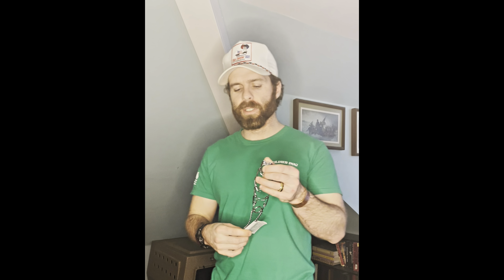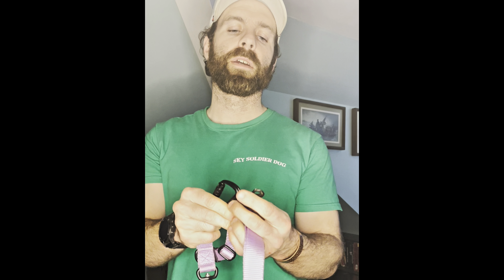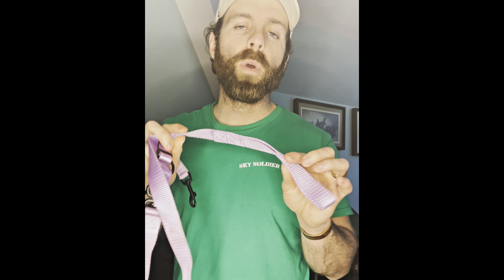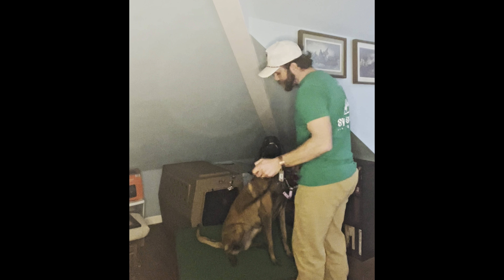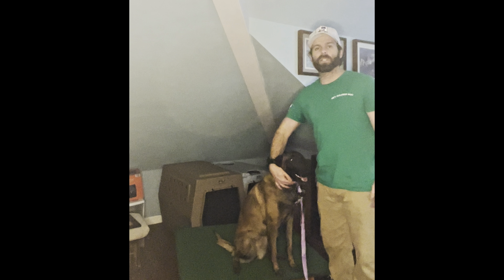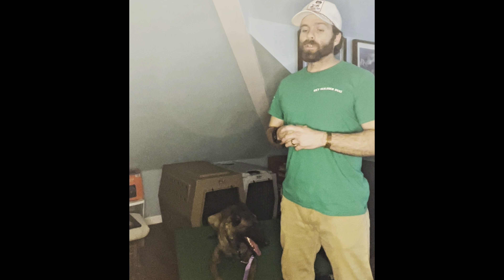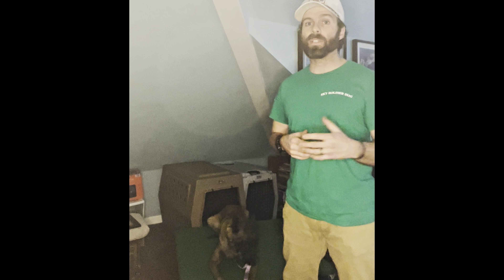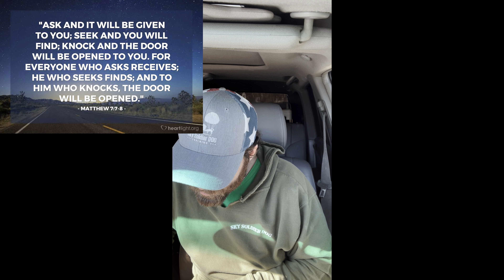Prong Collar 101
Hey Everyone!

Let this be a resource for you when applying or thinking about applying the Prong Collar. This is a great tool if used appropriately. Take your time do your research and give your dog what they need.

Let me know if you guys have any following questions. Have a great day!